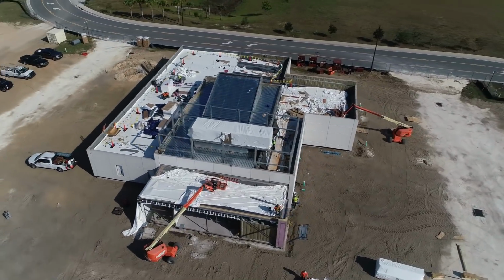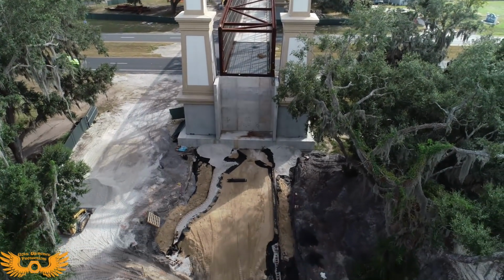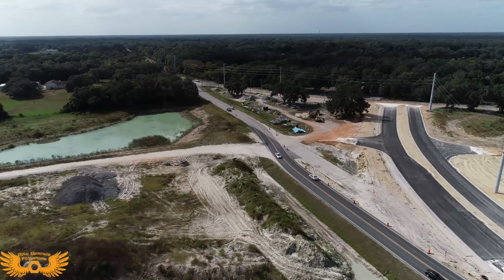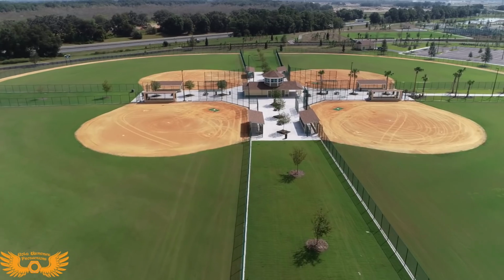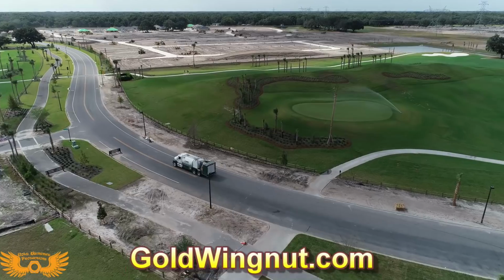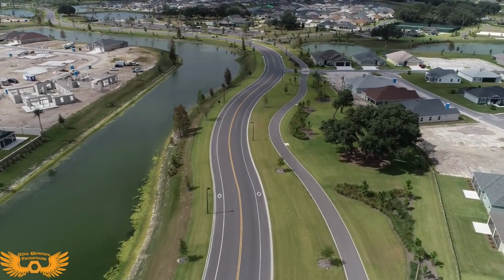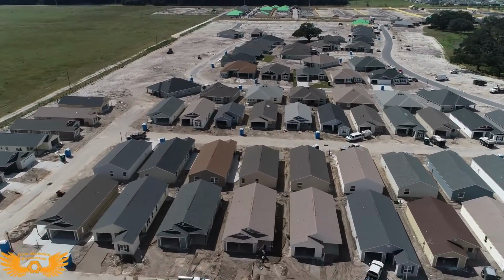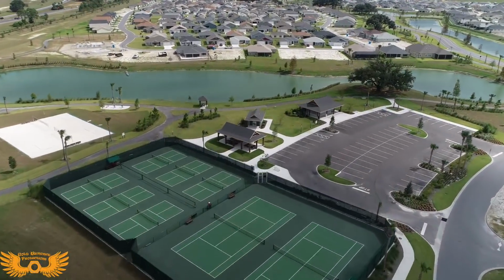57 The Villages 10-06-19 Construction Update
Here’s the newest flyover of the areas of The Villages under construction.  Between poor flying conditions and teaching at The Enrichment Academy I’ve been a bit overwhelmed and unable to get another video out.
I’m making liberal use of the 4K video and the ability to digital zoom to get some better shots especially of the Turnpike bridge and Water Lilly rec center under construction.

I’ve started a twitter feed and next week will start tweeting out when flying for those who may want to come and watch. @Gold_Wingnut

I’m also going to take a shot at live streaming on YouTube and Facebook while flying next week.  We’ll see how well that actually works.